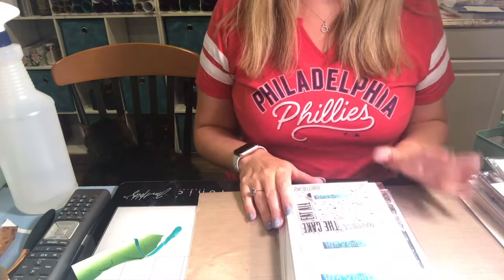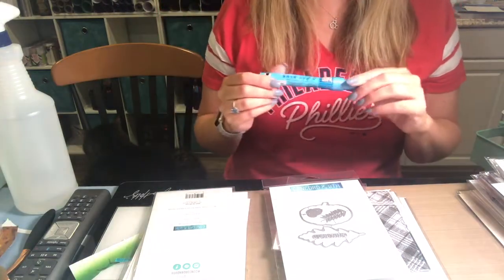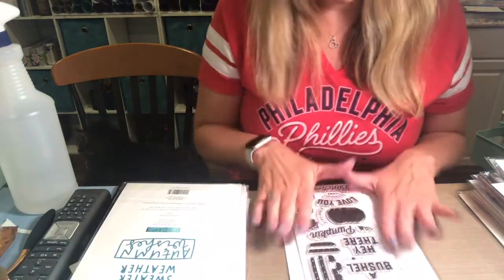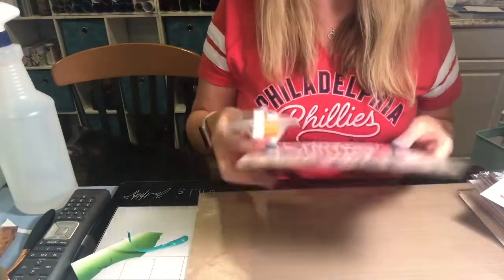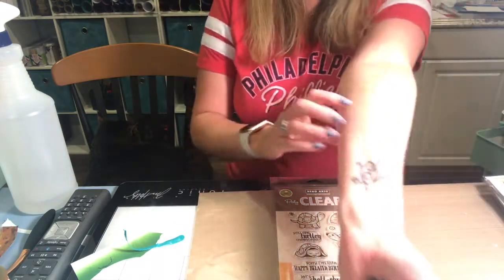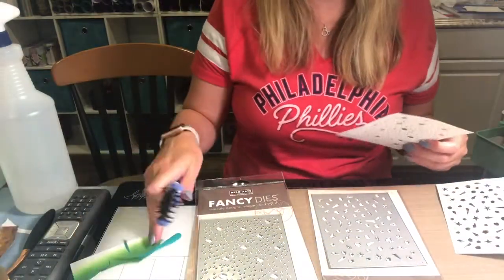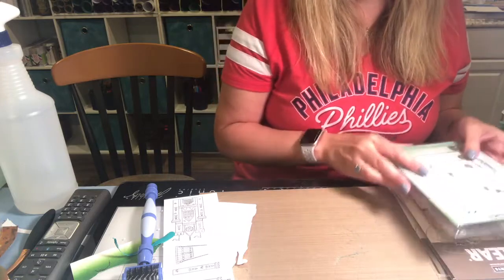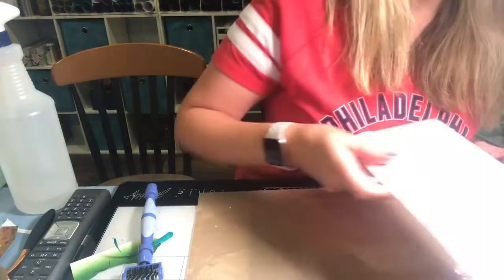Hero Arts Monthly Hero Arts kit, add ons (and some random things!) and Concord & 9th Haul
Hi everyone! Here’s another haul video from Hero Arts and Concord and 9th.